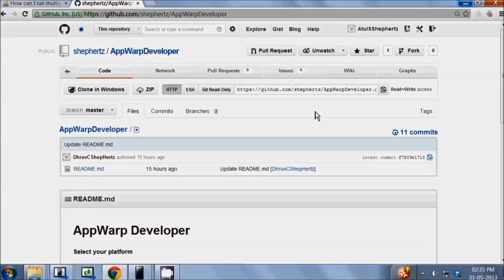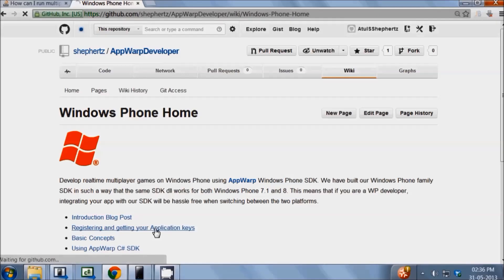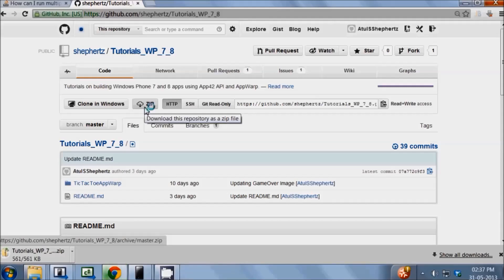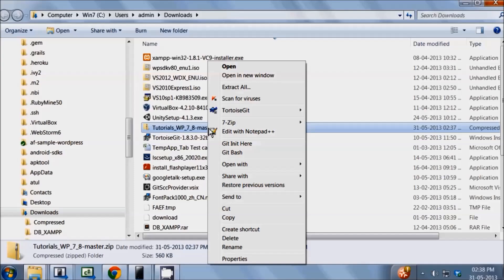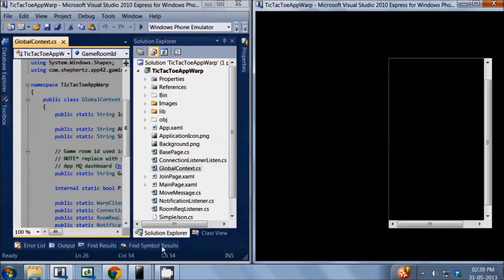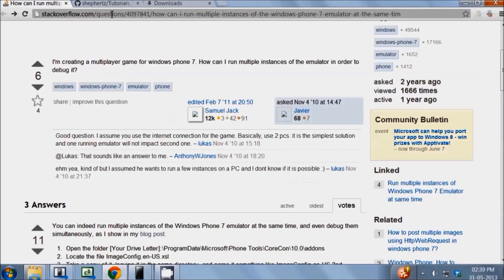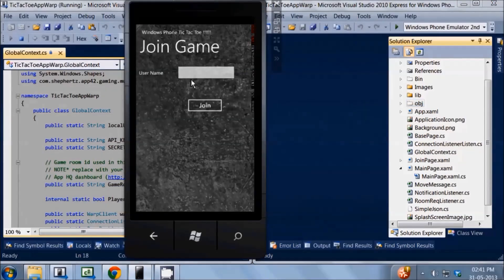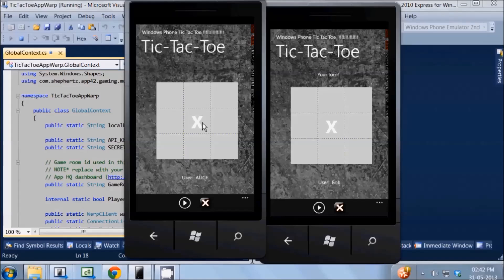Tutorial on Making Real Time Multiplayer Games on Windows Phone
Tutorial on developing realtime multiplayer games on Windows Phone. Appwarp support Windows platform allowing you to make realtime multiplayer games on WP7/WP8.